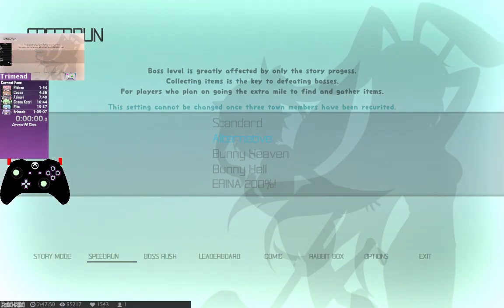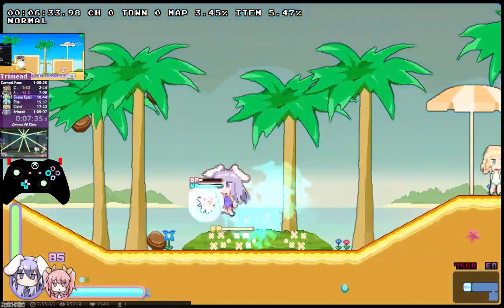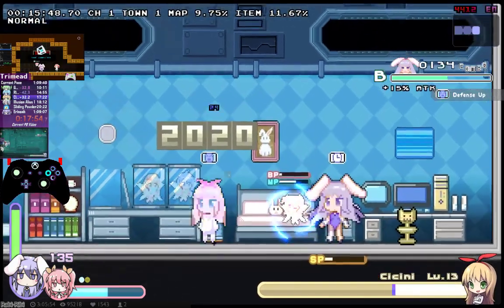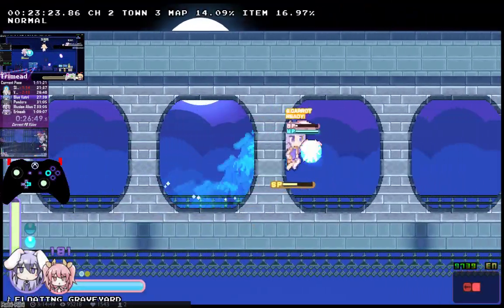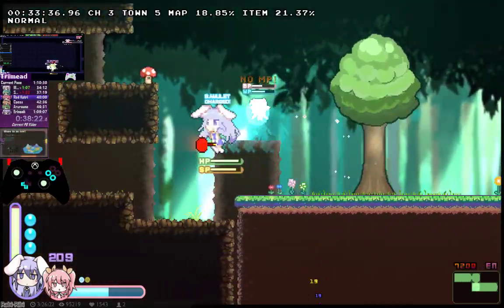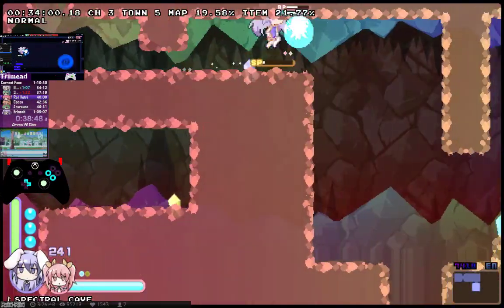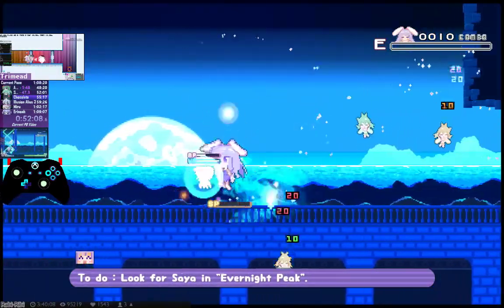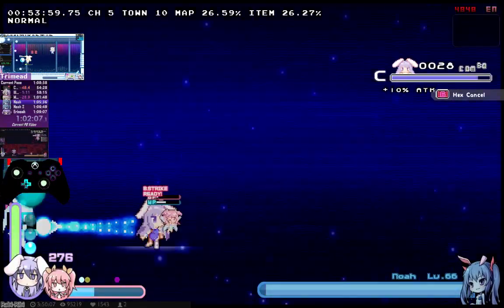Rabi-Ribi - 10T Normal Alternative Glitchless Speedrun (1:08:55)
New PB!